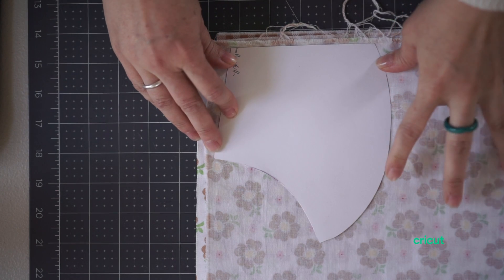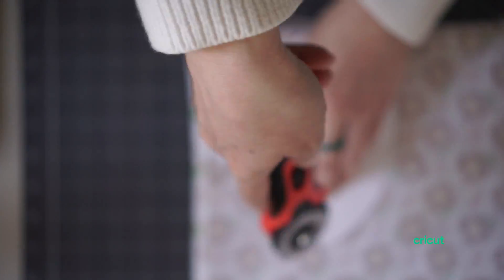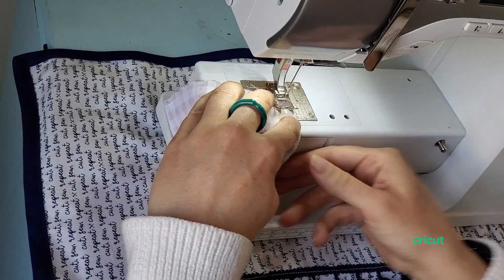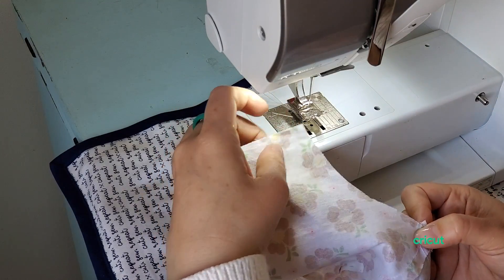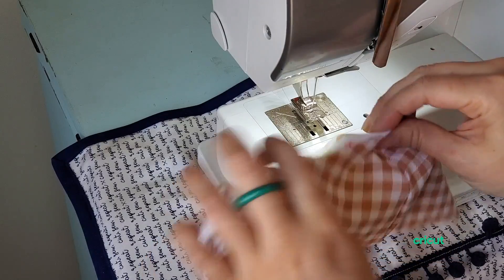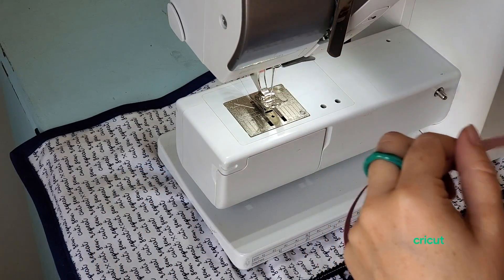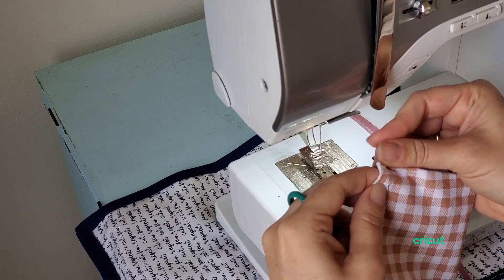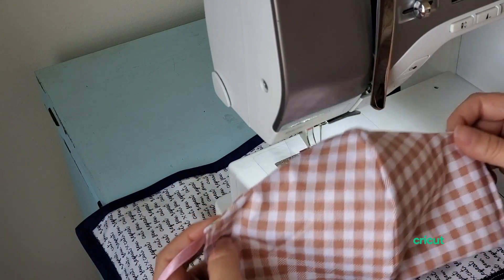Create a Simple Face Mask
See how to sew a simplified face mask. Also, there's links to templates by size lower in this description. This face mask is a simplified version of the Cricut Face Mask pattern and does not include a filter pocket. This pattern may be cut from card stock on a Cricut smart cutting machine or easily printed as a template. Please note that Cricut follows guidance from the CDC regarding homemade face masks. These are NOT rated for disease control and not considered PPE. For a direct link on this, visit the CDC

Here are links to the templates by size:
Adult Large